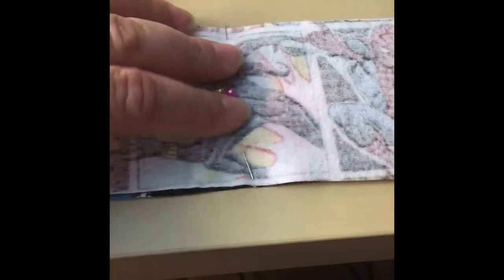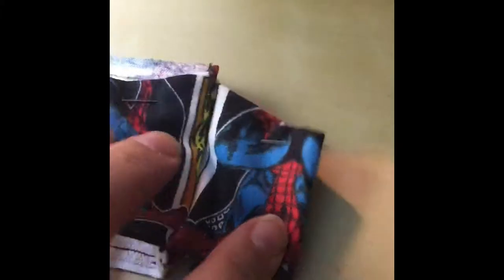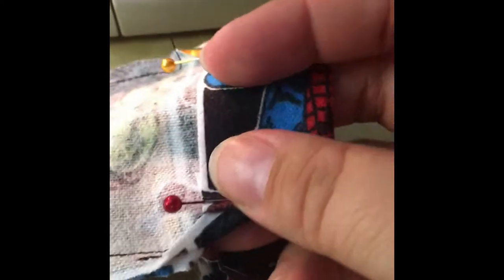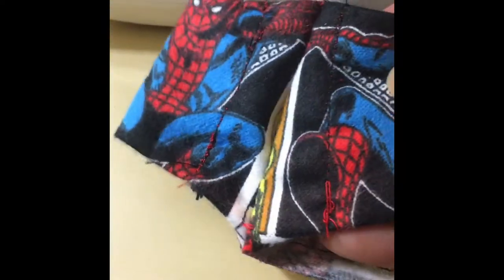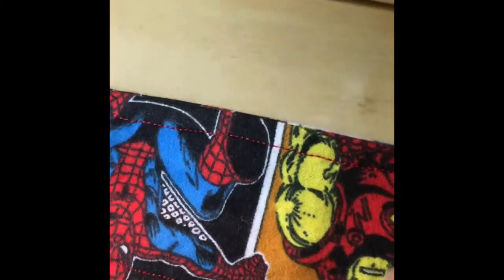How to Make a Tin Whistle Cover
How to sew a tin whistle cover.